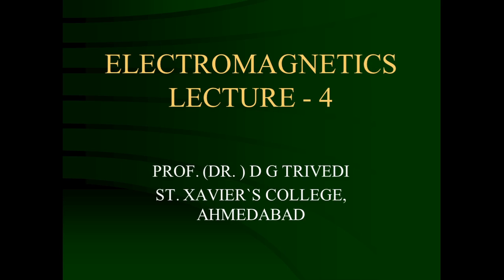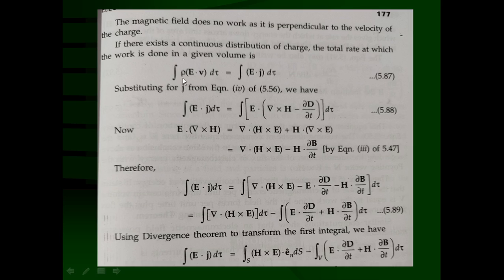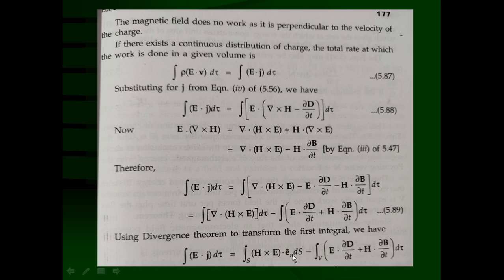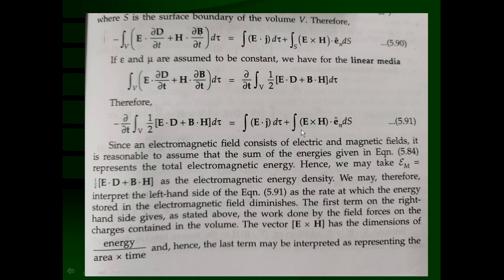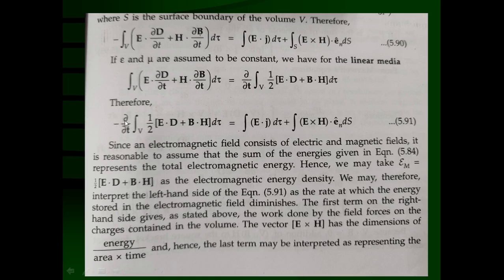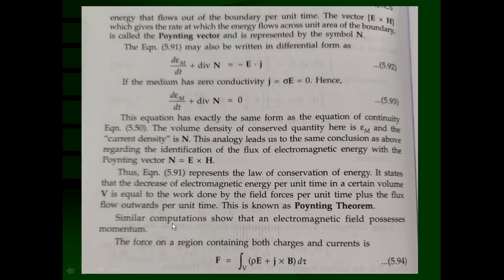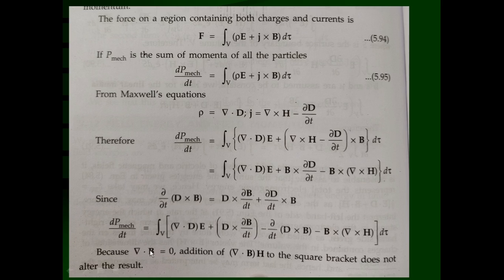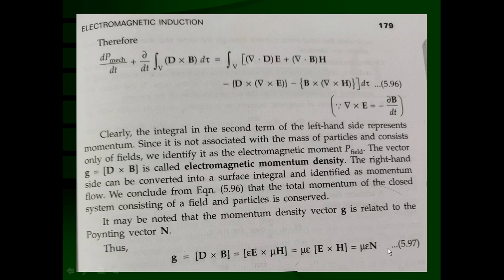PH 6503 LECTURE 4 EM ENERGY AND MOMENTUM DGT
ELECTRO MAGNETIC FIELDS ENERGY AND MOMENTUM